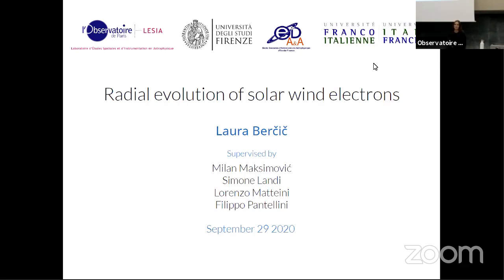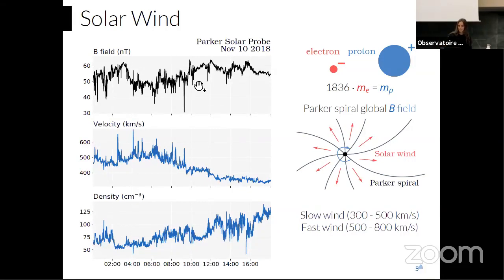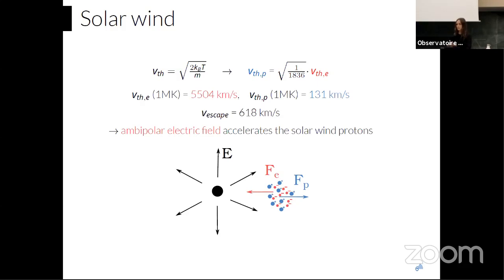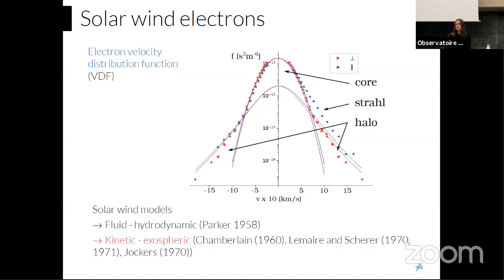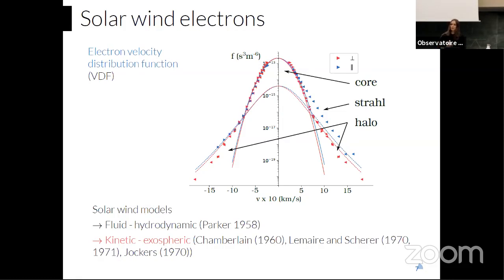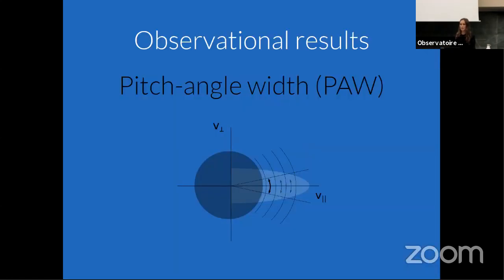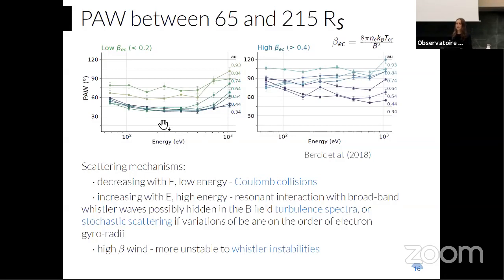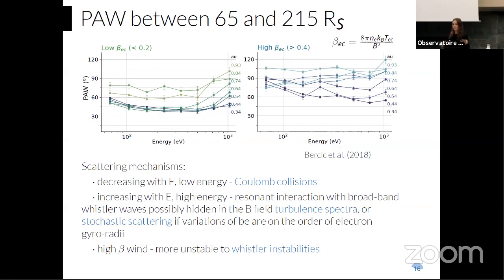Soutenance de thèse - Laura Bercic